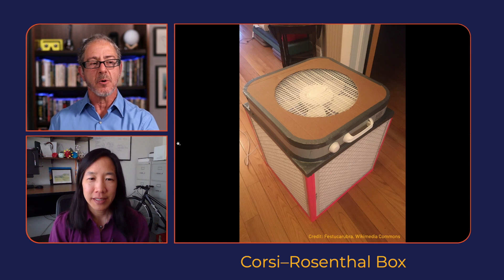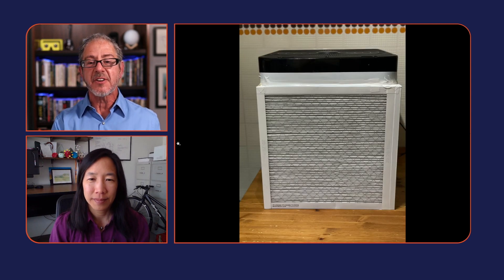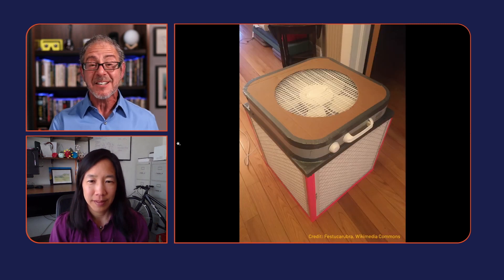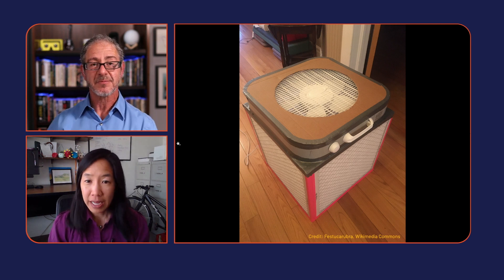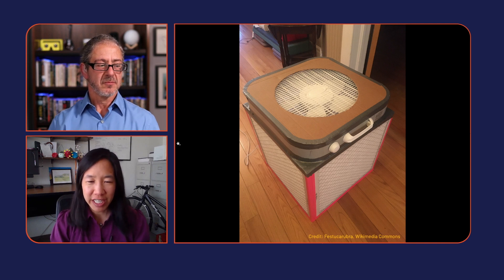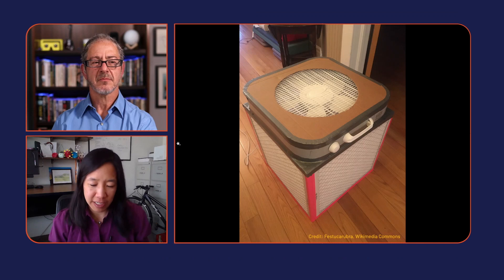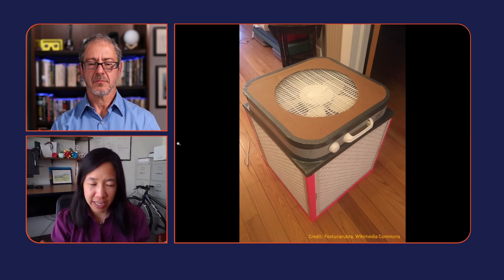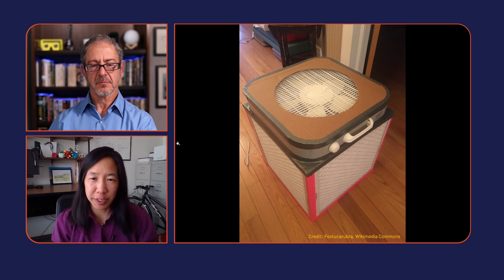Do Corsi-Rosenthal Boxes Work?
"The Corsi–Rosenthal Box, also called a Corsi–Rosenthal Cube or a Comparetto Cube, is a design for a do-it-yourself air purifier that can be built comparatively inexpensively. It was designed during the COVID-19 pandemic with the goal of reducing the levels of airborne viral particles in indoor settings." (Wikipedia)

Designed by environmental engineer Richard Corsi and Jim Rosenthal, the CEO of filter manufacturer Tex-Air Filters, it's easy to find simple plans online to build one for $50-150, using a regular box fan.

But do they actually work?  How effective are they?

I asked another environmental engineer Linsey Marr,  one of a handful of experts in how viruses move in the air and through our indoor and outdoor environments.

Dr. Marr is an environmental engineer at Virginia Tech where she’s been studying the movements of various particles and aerosols in the air, including flu viruses, for many years. With the Covid-19 pandemic her lab turned its attentions to the coronavirus and for two years she’s been consistently warning us that the coronavirus is airborne and that we need to focus our efforts on the appropriate measures.

"But Seriously... with Brian Malow” is a live streaming video talk show hosted by science comedian Brian Malow, and featuring interviews with scientists, authors, artists, musicians, comedians, and more.

The "But Seriously..." theme song is "Buckaroo Banzai Is Not Just a Movie" by Logan Whitehurst.